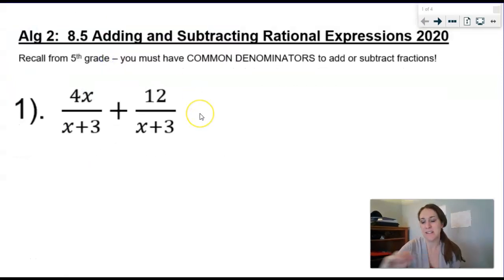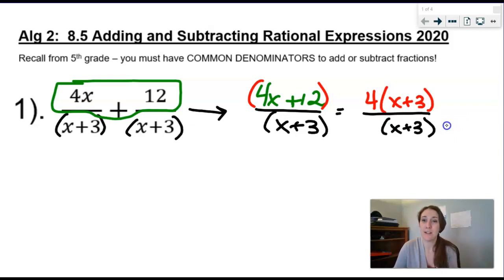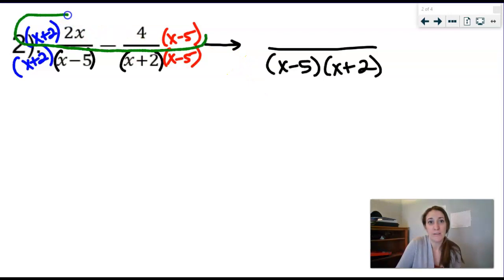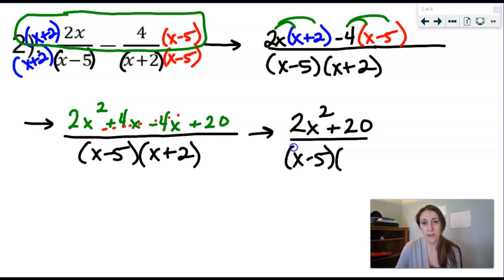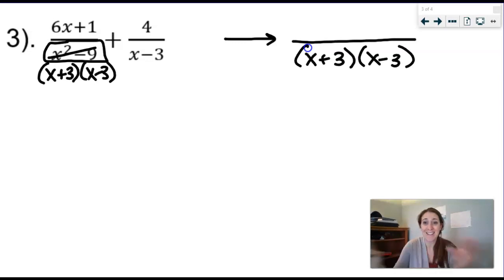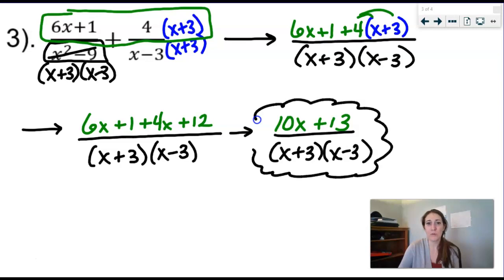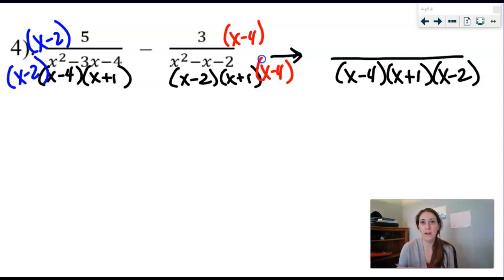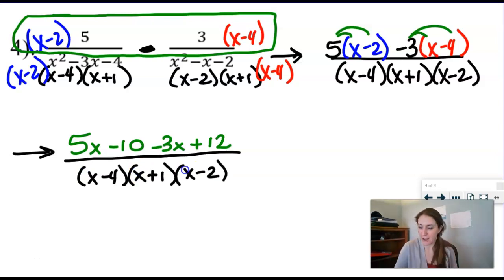8.5 Adding and Subtracting Rational Expressions Alg 2 2020